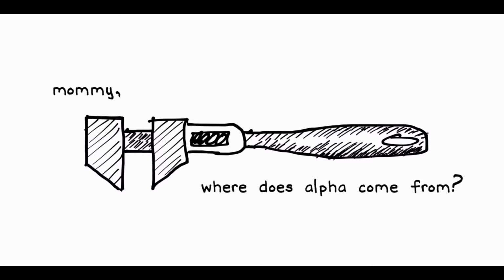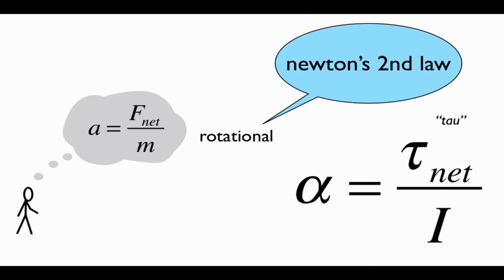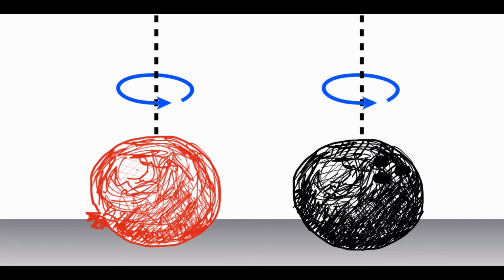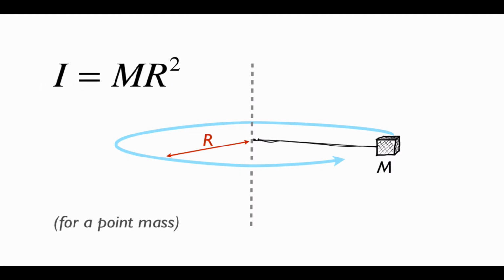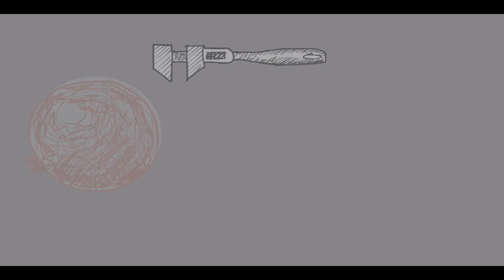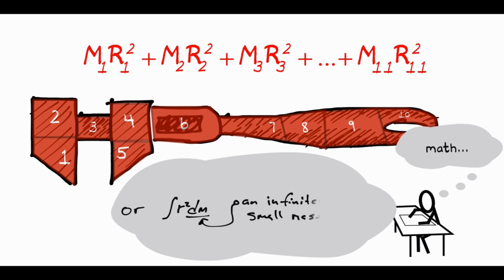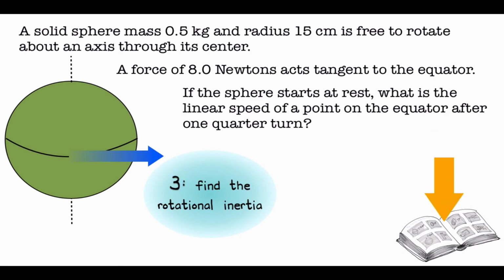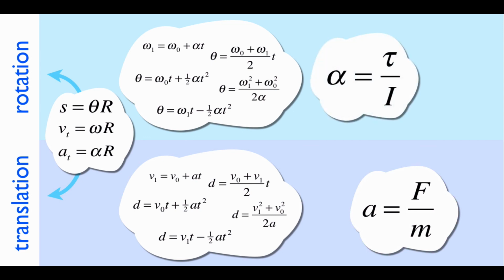torque and inertia (part 1)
What makes things rotate? Torque.
Why are some things tougher to rotate? Rotational inertia.

(assumes you have studied rotational kinematics)